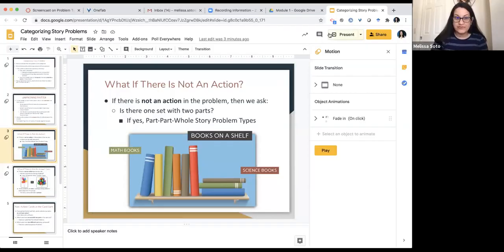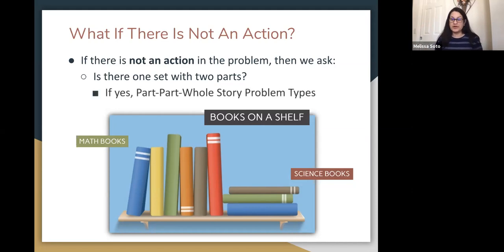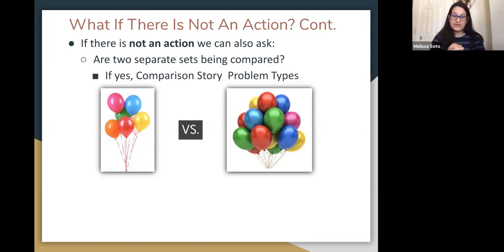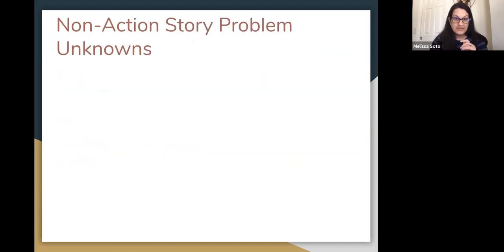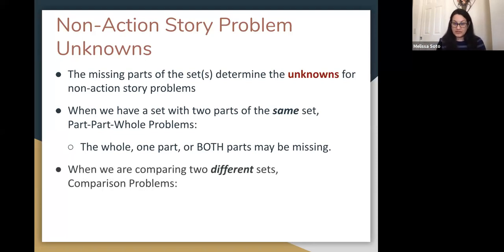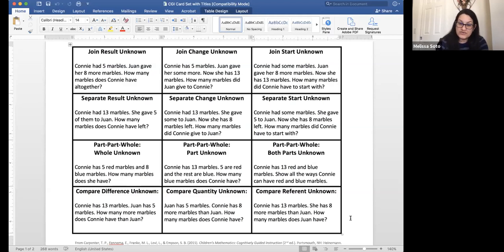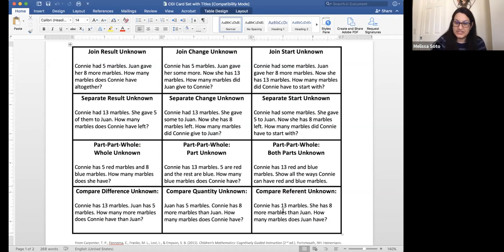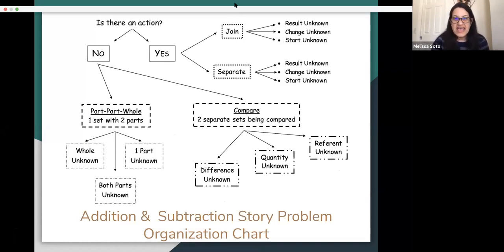Cognitively Guided Instruction (CGI) Addition & Subtraction Problem Types, No Action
This video introduces Cognitively Guided Instruction (CGI) Addition and Subtraction Problem Types, specifically those with no action.